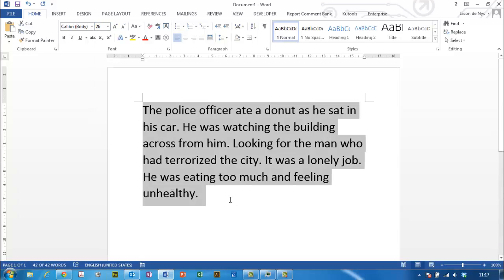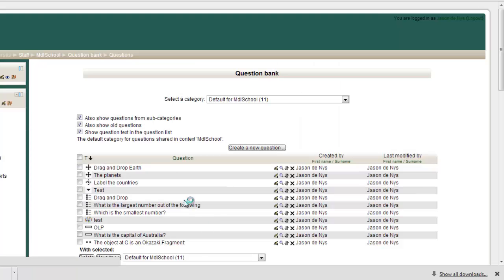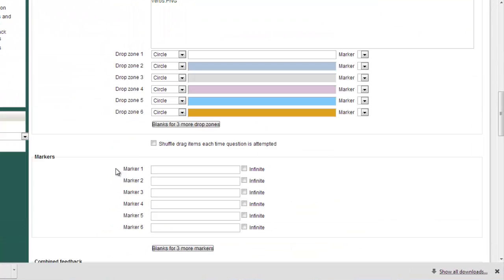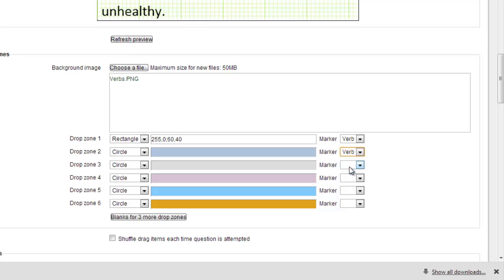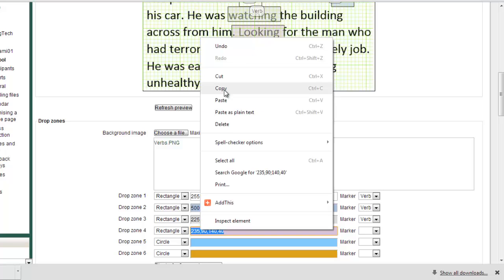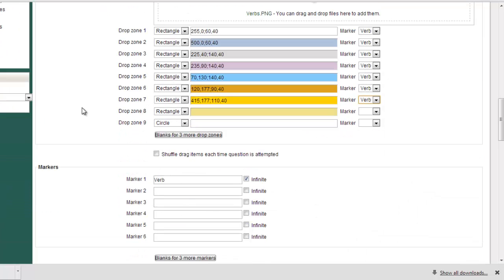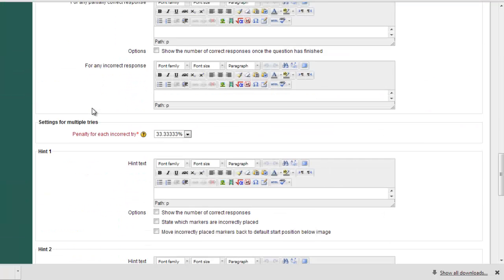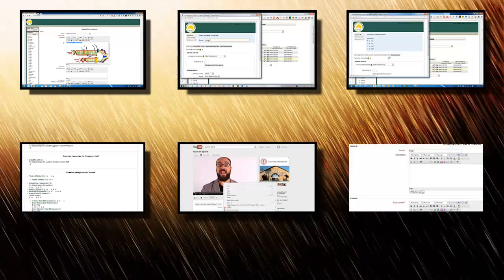Moodle: Drag and drop markers question using an image of text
Drag and drop marker questions are ideal for English or Language teachers who want students to label text, find errors, or identify parts of text. This example asks a student to label all of the verbs in a piece of text.